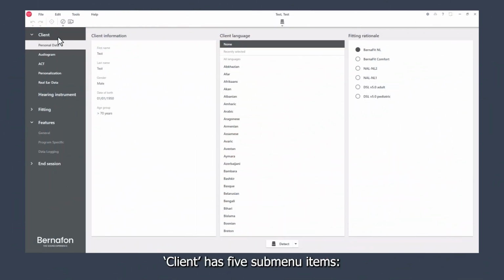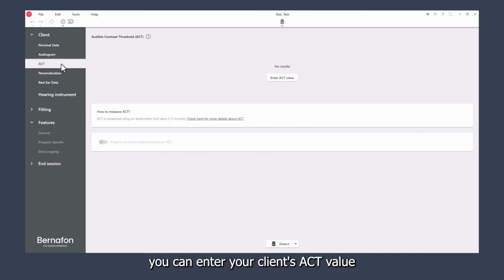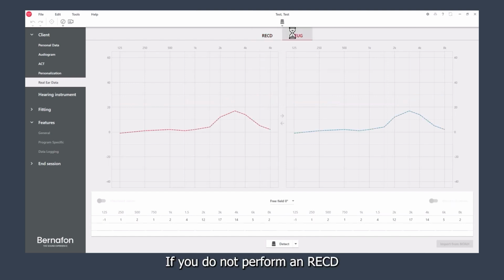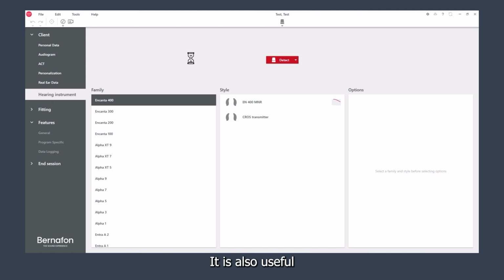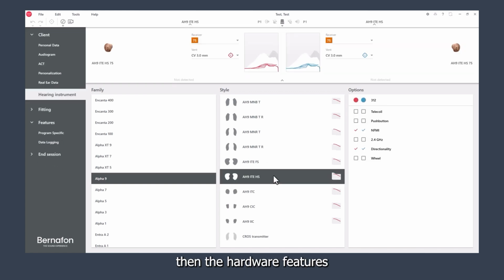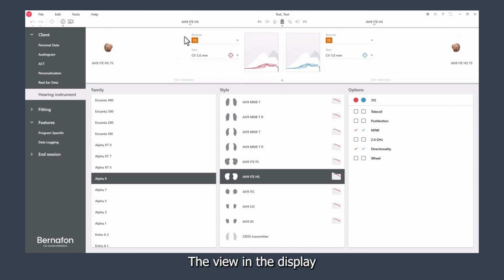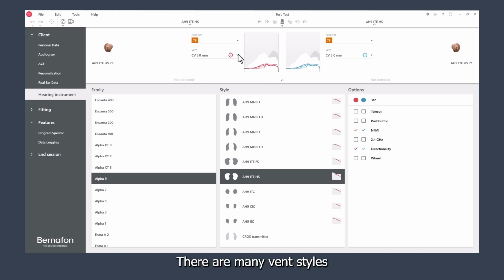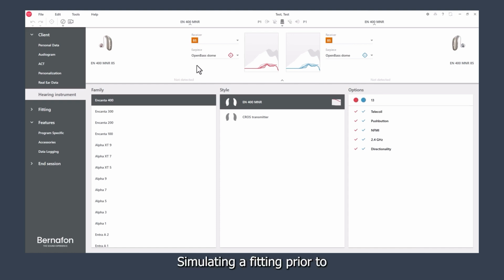Bernafon Oasisnxt - Client and Hearing instrument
Video providing overview of the Client and Hearing instrument tabs in Oasisnxt. 2 of 5 Oasisnxt tutorial videos.